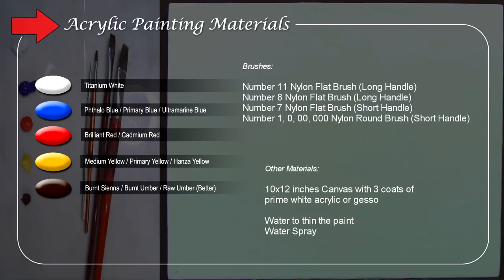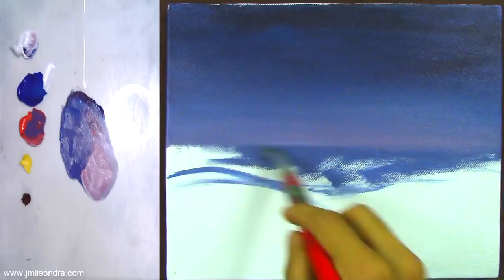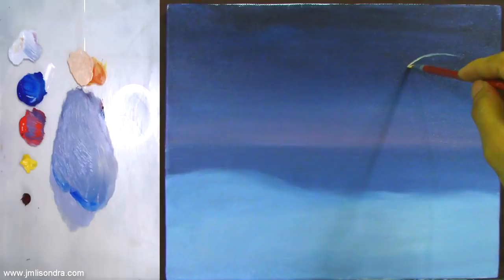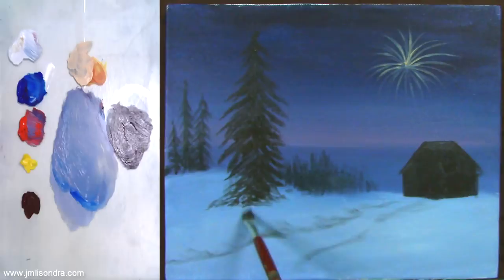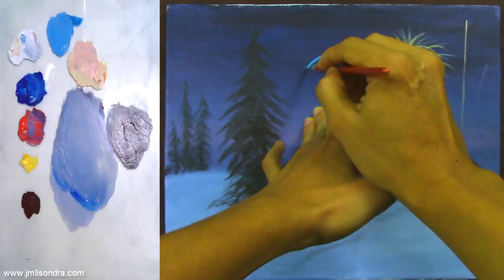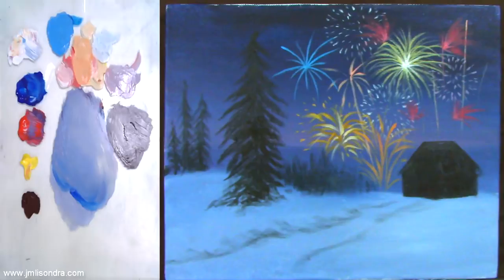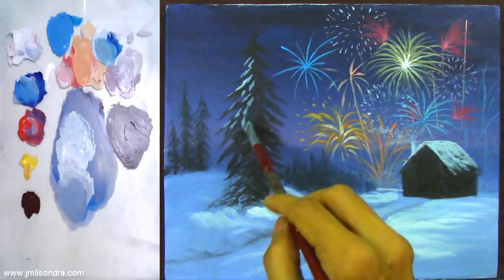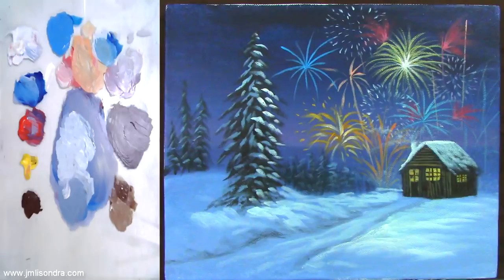STEP BY STEP Basic Acrylic Painting Tutorial | Fireworks on Winter Christmas Eve with Barn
Step by step acrylic painting tutorial on how to paint fireworks on winter Christmas Eve with Barn.

Painting tutorial on how to paint snow or winter night landscape with pine trees, house or barn and fireworks display on Christmas Eve for beginners using acrylic. This is a full step by step painting lesson using acrylic.

Heartland

Intro Template: Licensed and bought from videohive.net